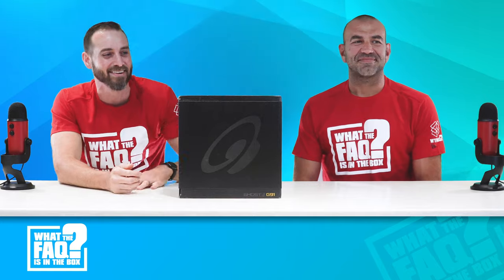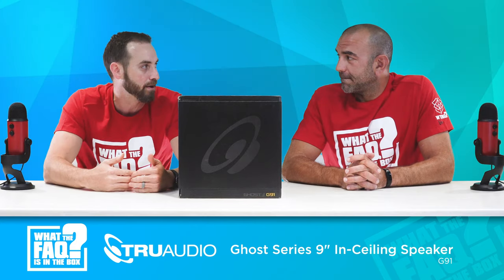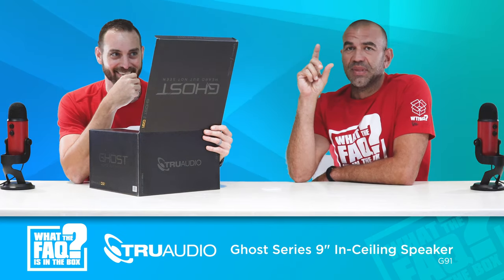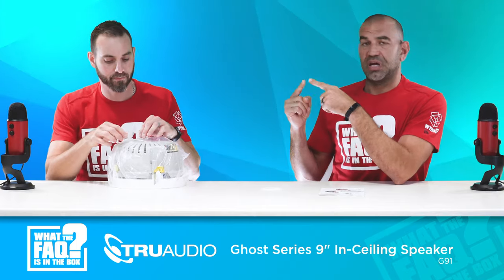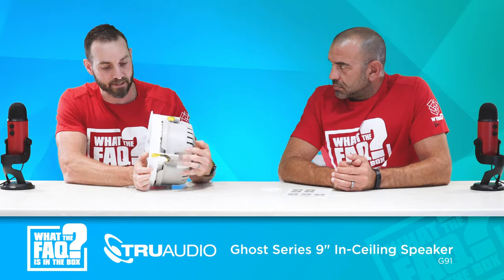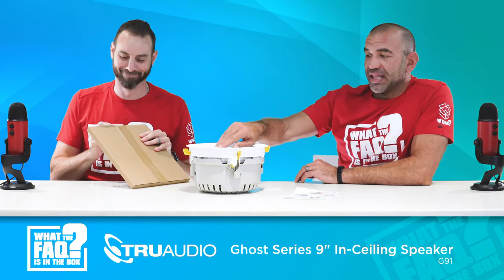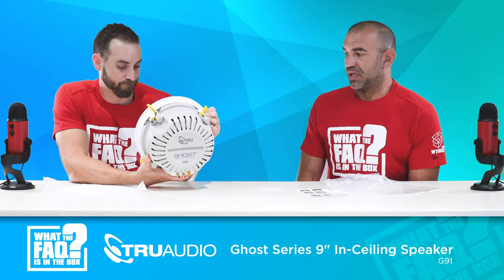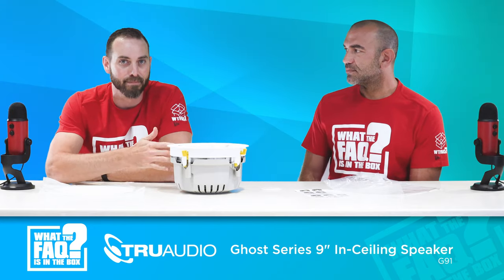Episode 80: TruAudio G91 Ghost Series 9” In-Ceiling Speaker | What the FAQ is in the Box?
“Pop the box baby, let’s see it!” We’re talking about the new TruAudio G91 Ghost Series 9” In-Ceiling Speaker—the speaker to be heard and not seen—hence the name. 😉 Drew quizzes Eric on the key features of the speaker: Quick Connect for easier installations and TruGrip to clamp to the drywall (plus a bonus from Eric). The G91 is a 3-way speaker with a pivoting tweeter and mid-range, partnered with a fixed woofer to enhance sound. There's a vented backbox to help keep the sound focused. Things get a little sneezy, but thanks to Eric, enough Lysol was sprayed to kill all the germs. We’re not kidding. Watch until the end to see what we mean.
Thank you to TruAudio for providing this Ghost Series 9” In-Ceiling Speaker. We’re raffling off this unboxed G91 to one of our retailers. We will notify you via email if you win.

To learn more about the TruAudio In-Ceiling Ghost Speaker,

Clips used:

Mr Deeds
TM & ©️ Sony (2002) Cast: Adam Sandler, John Turturro Director: Steven Brill Producers: Joseph M. Caracciolo, Allen Covert, Sidney Ganis, Jack Giarraputo, Adam Sandler, Alex Siskin Screenwriters: Tim Herlihy, Clarence Budington Kelland, Robert Riskin

Shaun of the Dead
TM & ©️ Universal (2004) Cast: Nick Frost, Simon Pegg, Robert Popper, David Walliams, Julia Davis, Horton Jupiter Director: Edgar Wright Producers: Tim Bevan, Eric Fellner, Mark Hudson, Alison Owen, Nira Park, Ronaldo Vasconcellos, Natascha Wharton, James Wilson Screenwriters: Simon Pegg, Edgar Wright

TM & ©️ Sony (2010) Cast: Samuel L. Jackson, Damon Wayans Jr., Mark Wahlberg, Rob Riggle, Dwayne Johnson Director: Adam McKay Producers: Joshua Church, William M. Connor, Patrick Crowley, Jessica Elbaum, Will Ferrell, Chris Henchy, David B. Householter, Adam McKay, Rizelle Mendoza, Kevin J. Messick, Jimmy Miller Screenwriters: Adam McKay, Chris Henchy

Bill & Ted's Excellent Adventure
TM & ©️ MGM (1989) Cast: Keanu Reeves, Alex Winter, George Carlin Director: Stephen Herek Producer: Scott Kroopf, Michael S. Murphey

Orchestralis / Background Music For Videos
Composed by Rafael Krux. Production, mixing and mastering: Dual Horns Studio Ltd